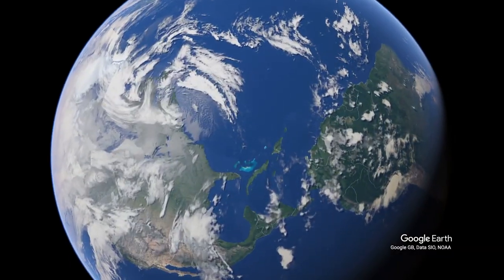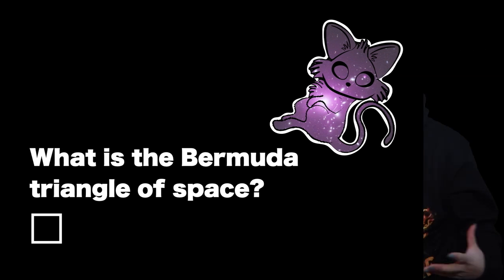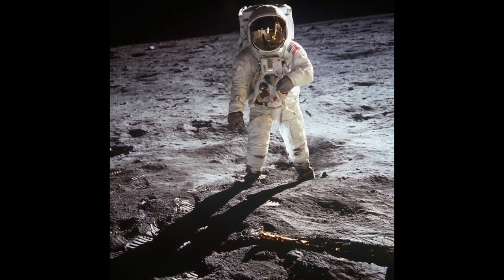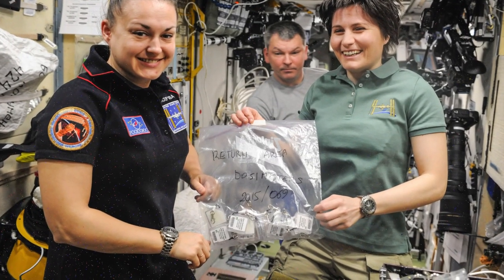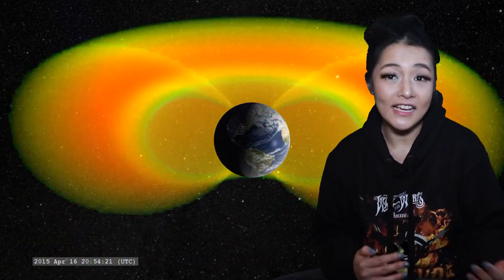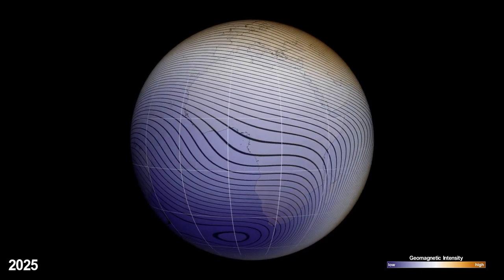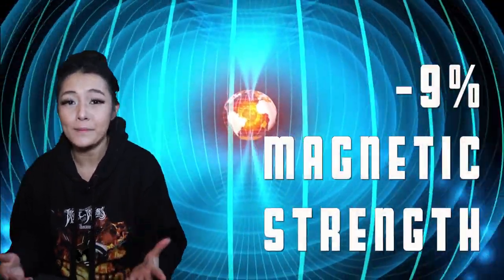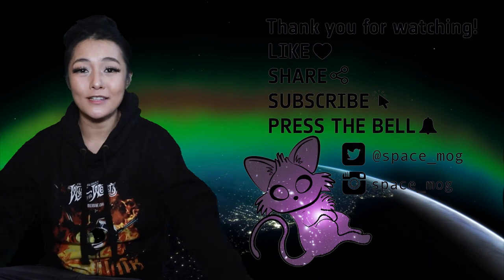The South Atlantic Anomaly: A Bermuda Triangle in Space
In this video, I want to introduce the mysterious Bermuda Triangle of Space, AKA the South Atlantic Anomaly. Just like the region we have on Earth, unexplained phenomena occur when you enter this space so space travellers beware!

Media credits:
SAA: ESA/DTU Space
Earth magnetic field: NASA
Dosimeters: JAXA
Hubble: ESA/Hubble
SAA: NASA, ESA, Kornmesser
magnetosphere solar wind: Archer/Masongsong/NASA
SAA growth prediction: NASA
Earth magnetic field: ESA